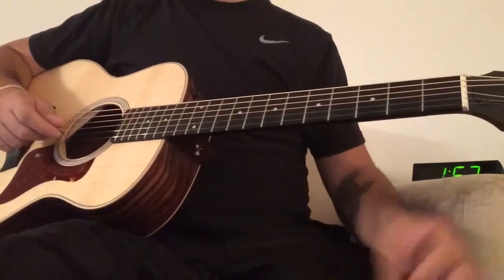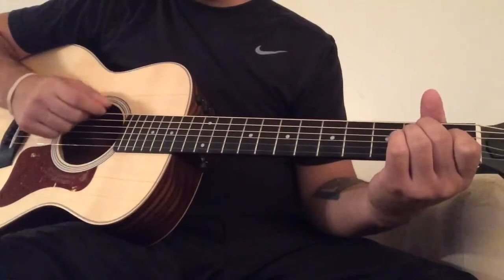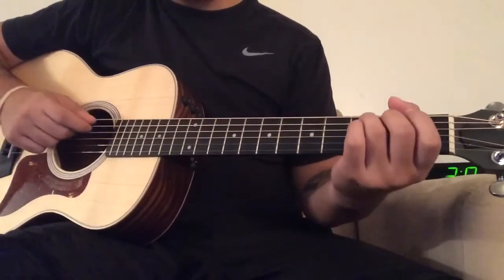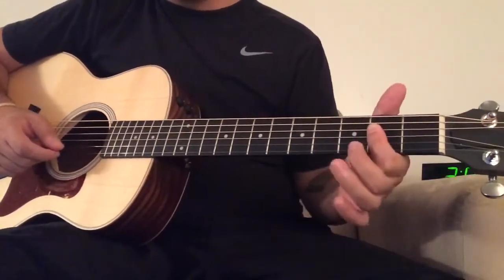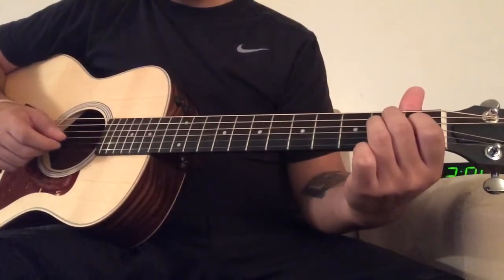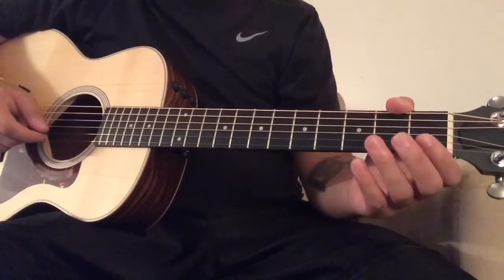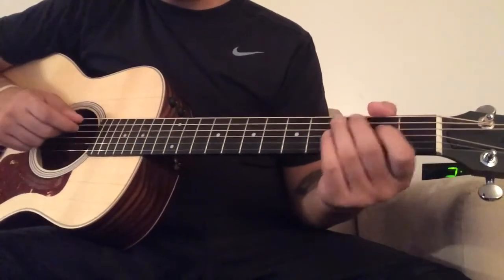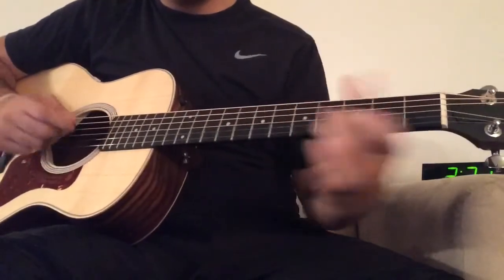How to play Hey Joe on acoustic guitar by Jimi Hendrix- beginner guitar lesson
More cool lessons coming every week!